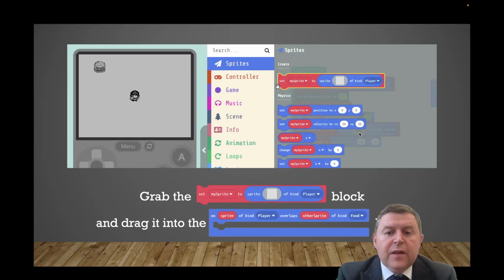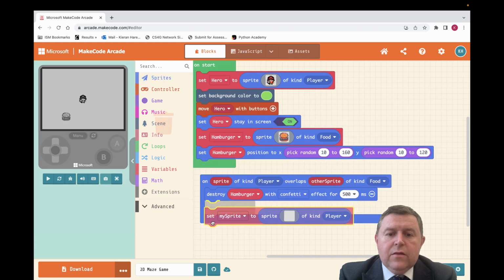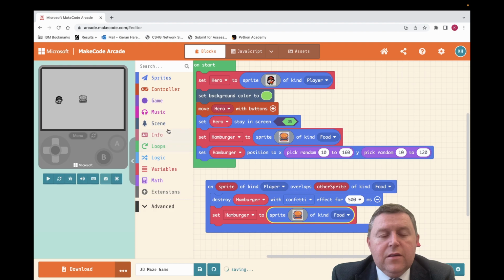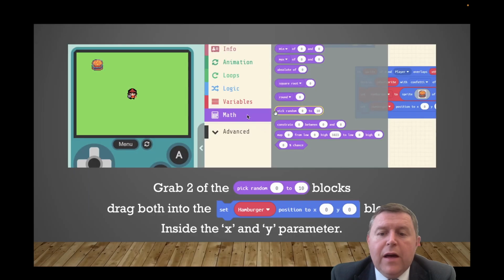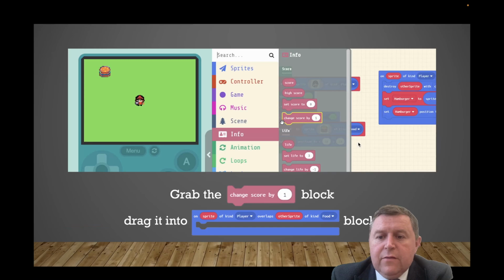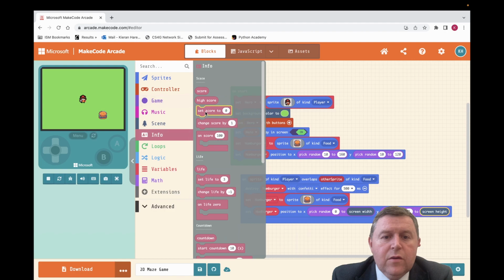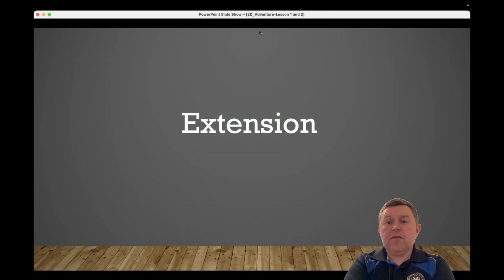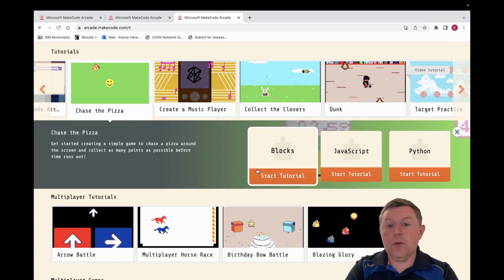2D Maze Game - Lesson 2